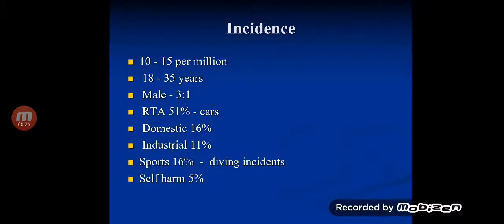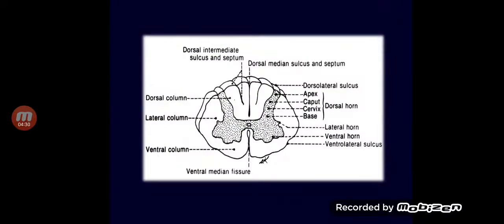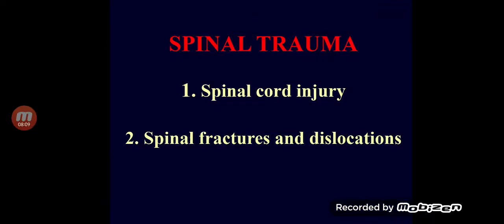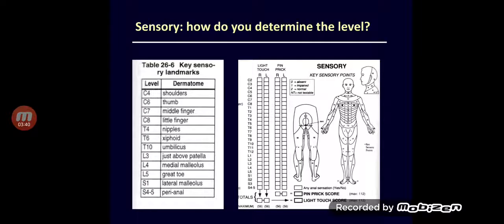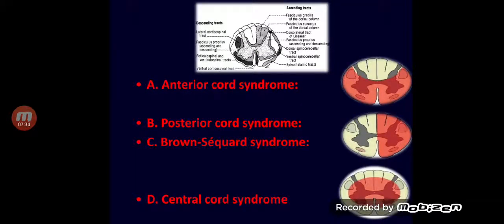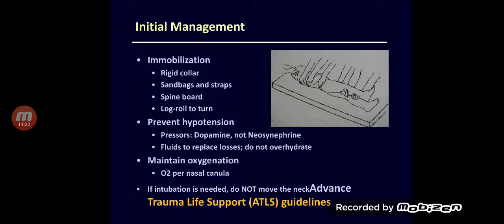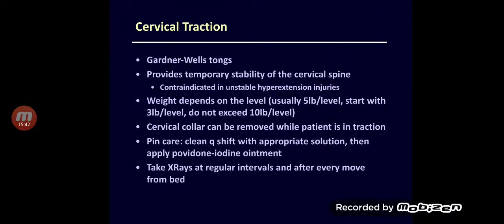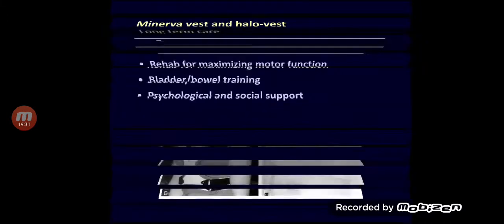spinal injuries part 1& 2